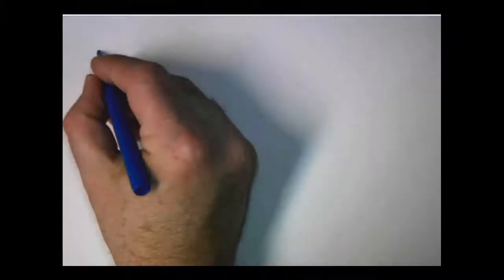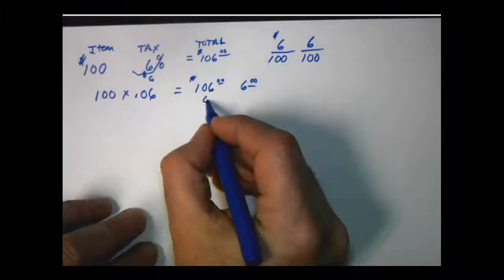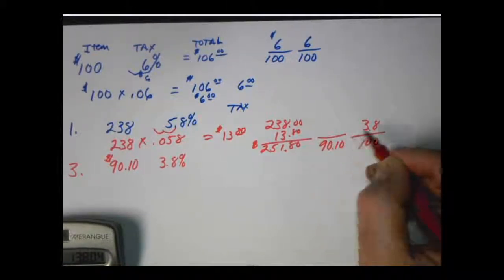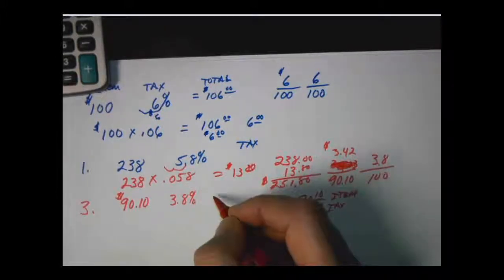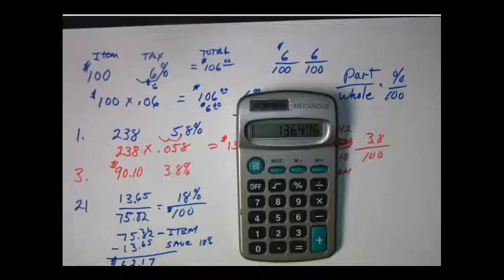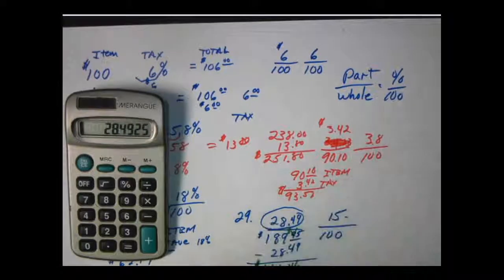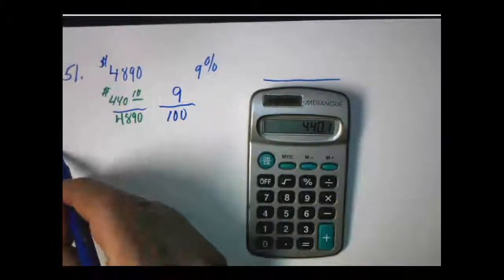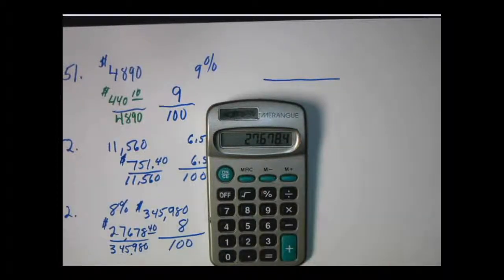Math 20 Section 6.7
A video by Bill Hughitt for mathematics students at Columbia Gorge Community College